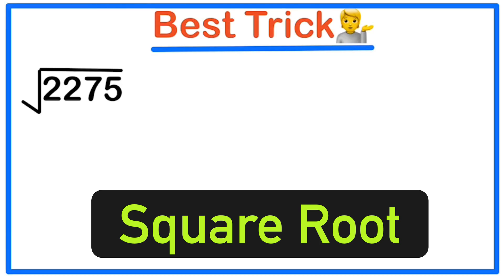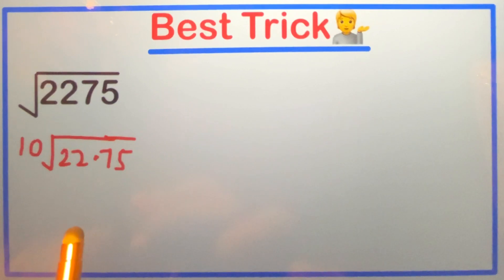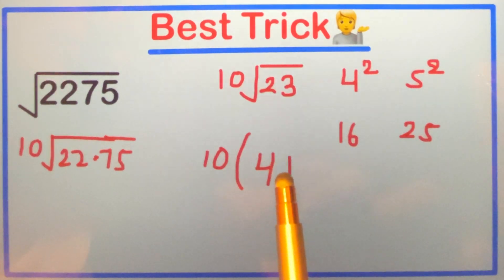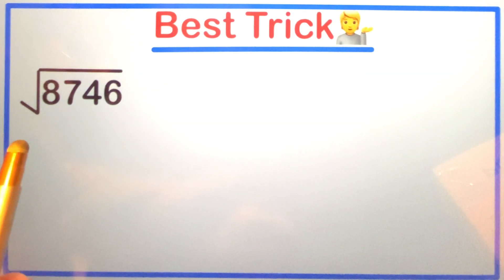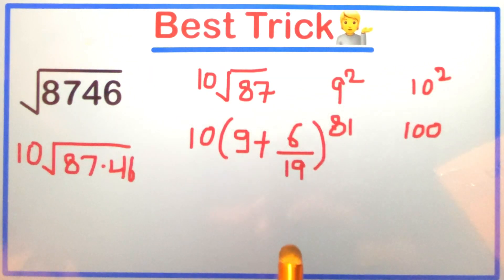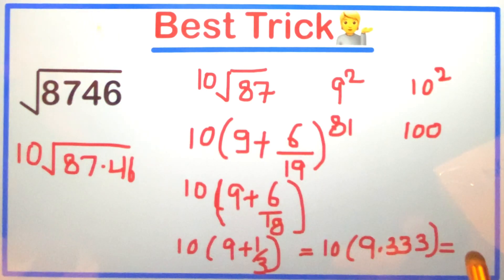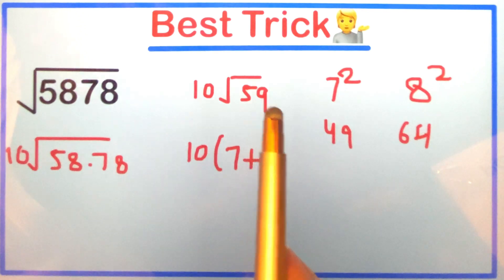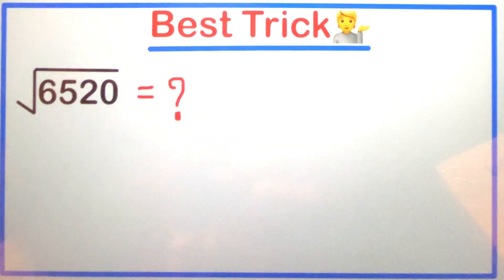NON PERFECT SQUARE ROOT FOR LARGE NUMBERS (MATH TRICK IN ENGLISH)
Here is an very easy and innovative way to find square root of large non perfect squares. You can get the square root in seconds. You will get lot of videos related to squares, cubes, square root & cube root over internet but most of them deals with perfect squares or perfect cubes, but in this video you will learn the trick to calculate the approximate value of square root & cube roots of non perfect square in just 3 seconds.

IMPORTANT LINKS :-

Quadratwurzel eine Zahl
квадратный корень из числа
kvadratnyy koren' iz chisla
الجذر التربيعي لعدد
aljudhr altarbieiu lieadad
किसी संख्या का वर्गमूल
একটি সংখ্যার বর্গমূল
Ēkaṭi saṅkhyāra bargamūla
raíz cuadrada de un número
racine carrée d'un nombre
kvadratnyy koren' iz chislasquare root spiral
raiz quadrada de um número
akar kuadrat dari sebuah angka
square root of large non perfect squares
non perfect square roots decimal
non perfect cube root trick
non perfect square root trick
simplifying non perfect square roots
how to simplify expressions
how to find square root
how to find square root of any number
how to find square root by division method
long division method for square root
dear sir square root
how to find square root without calculator
square root spiral
square root of complex numbers
squre root of 2
squre root class 8
squre root how to solve.squre root in 2 seconds,
squre root on 3 seconds
squre root in 5 seconds
Square root of Non perfect squares in 3 seconds